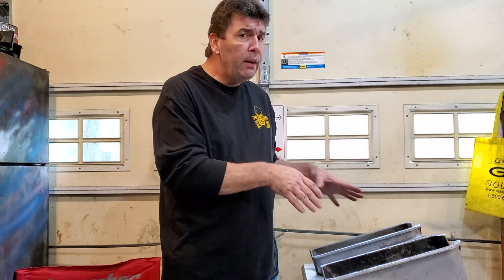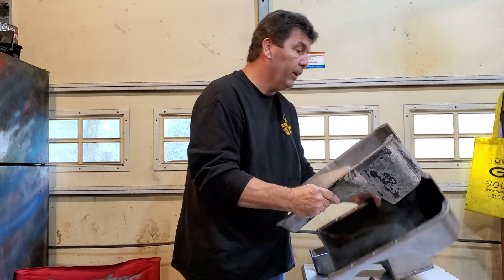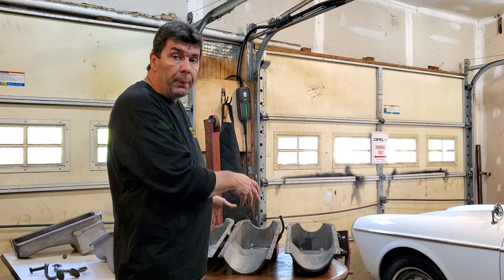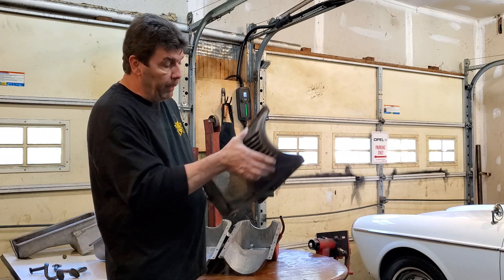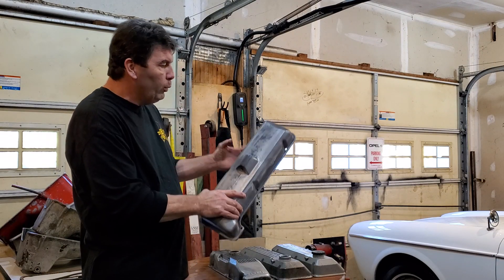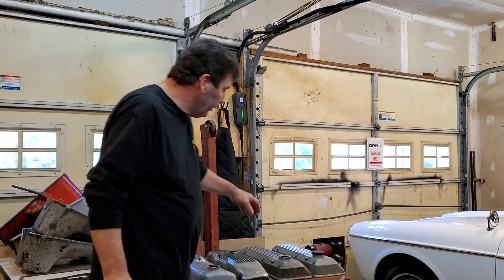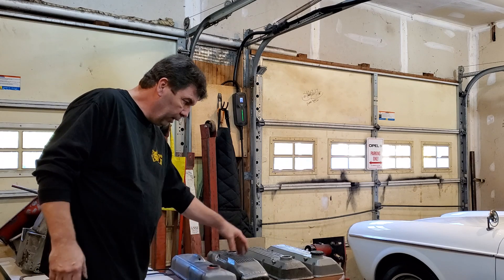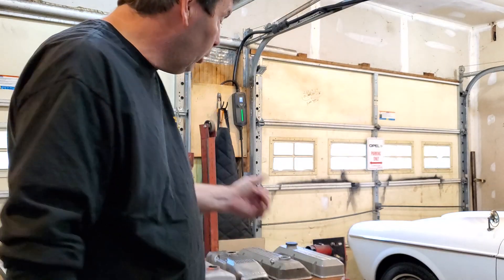Part 2 - The Differences between all the Oil Pans and Valve Covers in the Opel C.I.H. Motors.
Overview of the pans and covers you will need to assemble your Opel Block.

0:00 Intro
0:11 Oil Pans and Pickup Tubes
5:27 Valve Covers

Part 3 - Prepping the Opel Cam-In-Head Block for reliability, prior to assembling the motor

For more info on availability of custom motors, and Getrag 240 5 speeds.

Best sources for C.I.H. Parts :

Edelschmiede ( Best option for those in Europe )

@1:06 should be Diesel Opel Pan GASKET.. - AJUSA Part # 14062800

That is the ONE Piece Oil Pan Gasket that really works well

It is part of kit 50018500 - Full Gasket Set

That said Amazon doesnt "have them in stock". But it should give you the info to find them.